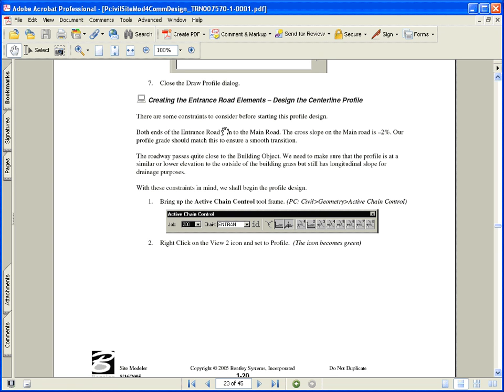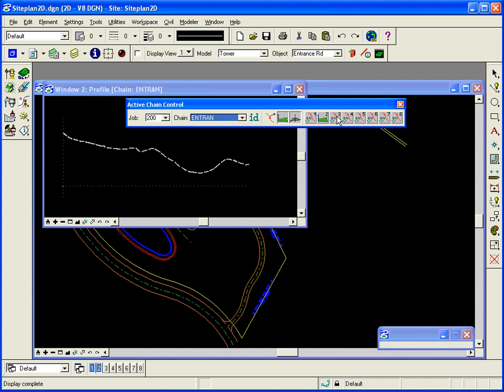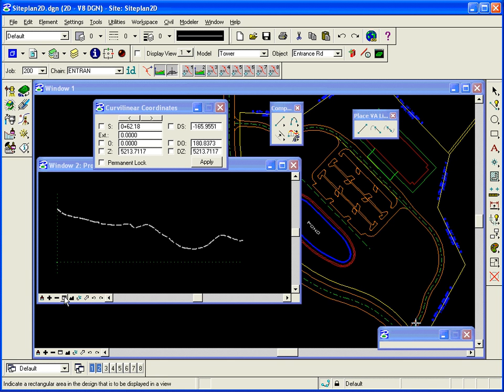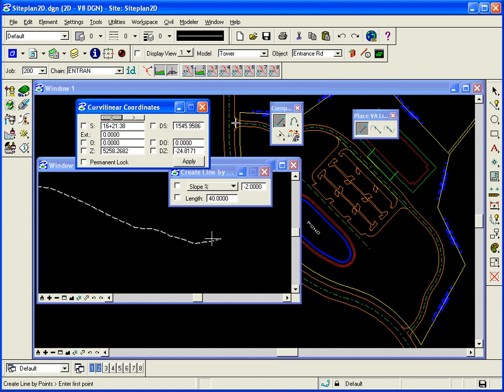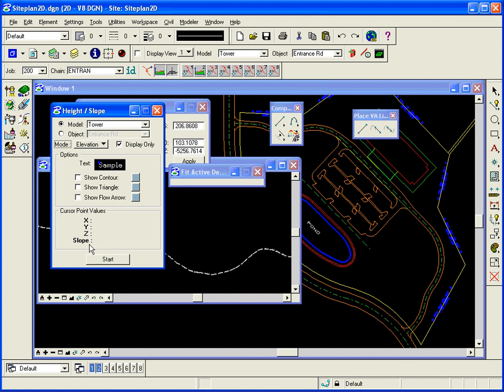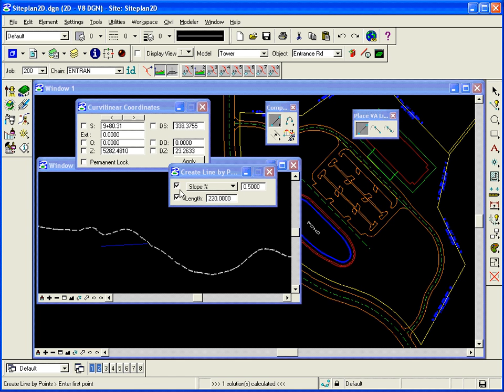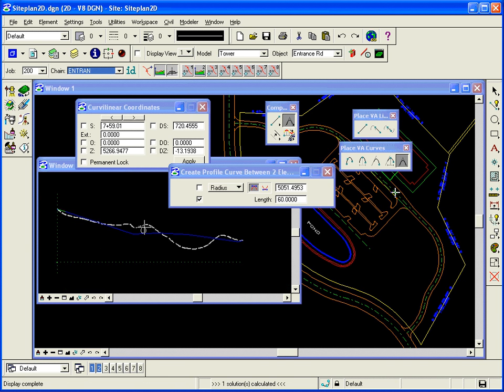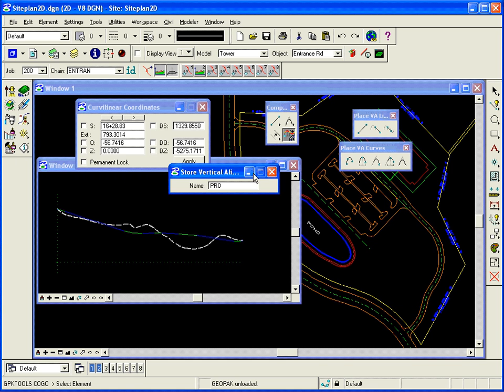Create Road Centerline Proposed Profile